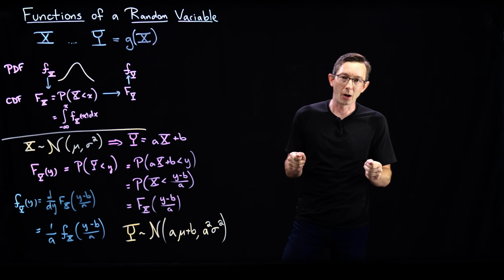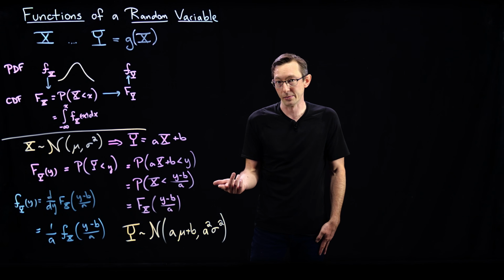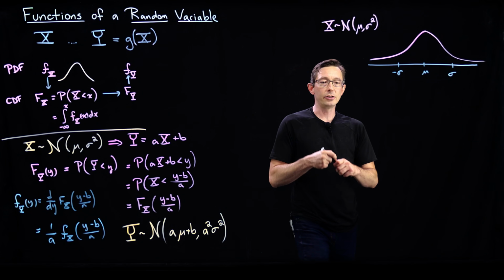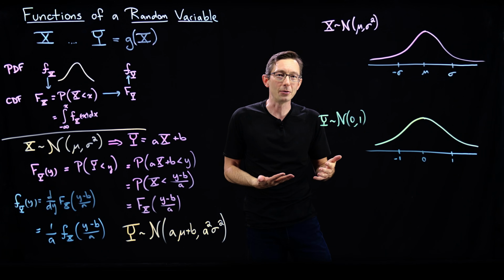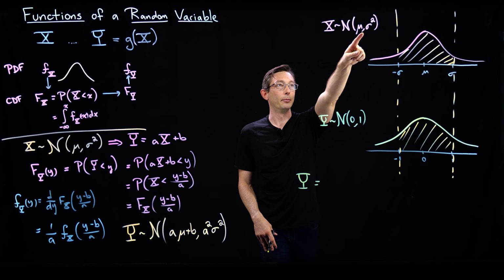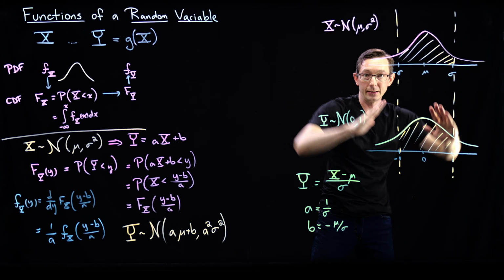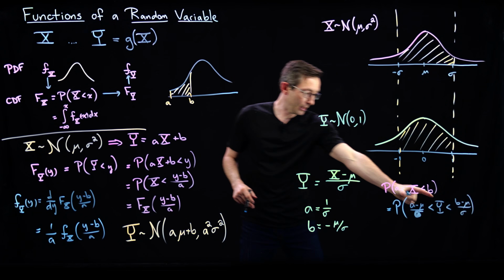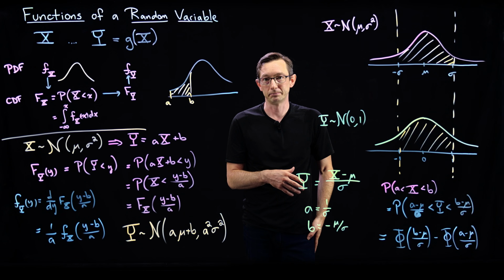Rescaling the Normal Distribution to Mean Zero and Variance One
The normal distribution is a cornerstone of probability, especially given that the sum of distributions tends to converge to a normal.  Rescaling a normal distribution with an arbitrary mean and standard deviation to the "unit normal" distribution with mean zero and standard deviation 1 is an important step in computing probabilities.

%%% CHAPTERS %%%
00:00 Intro
01:22 Why Rescale
05:02 Deriving the Normal Rescaling Function
08:50 Outro